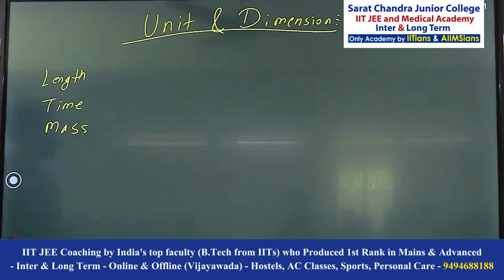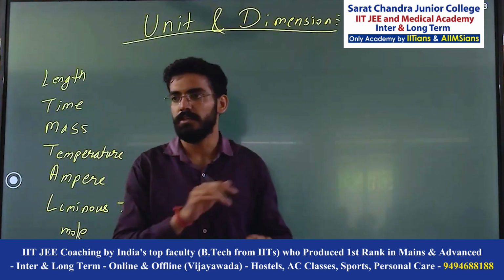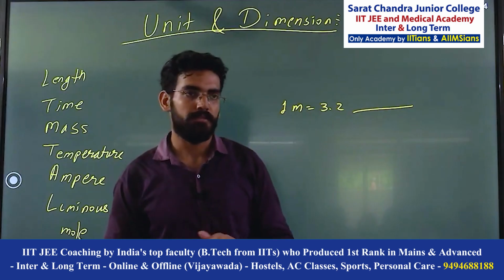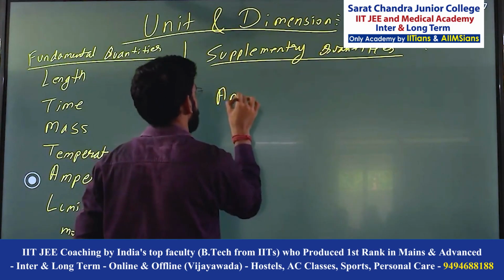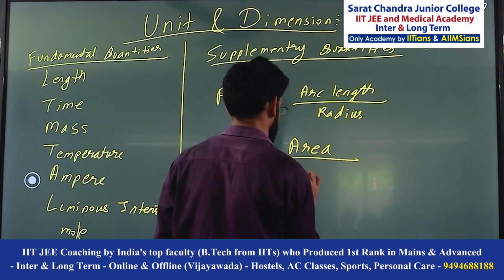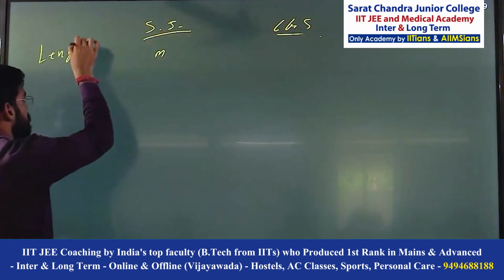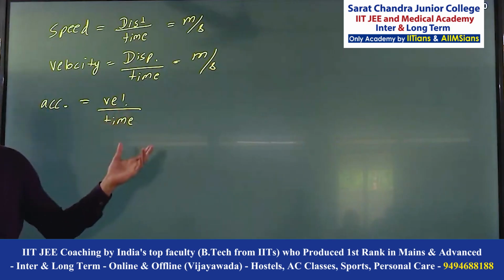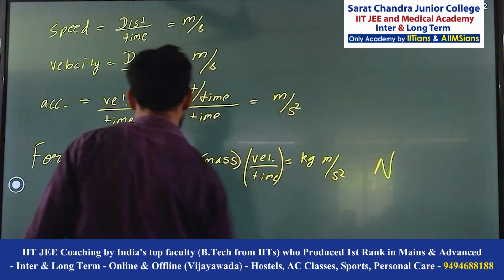Units & Dimensions I Best IIT & NEET Academy in VijayawadaI Inter & Long TermI Sarat Chandra Academy